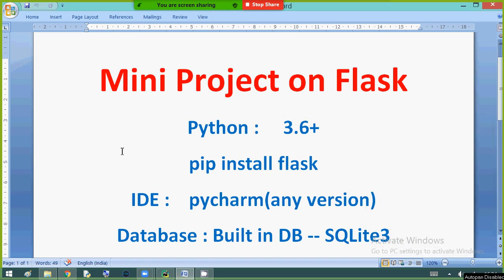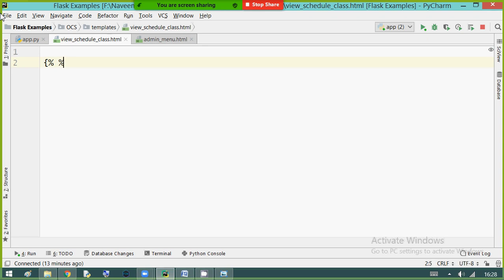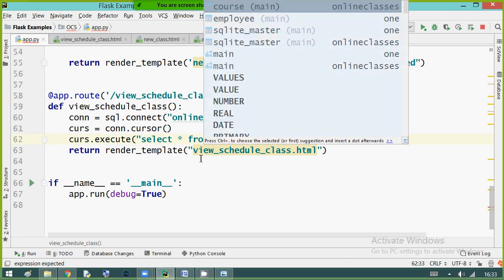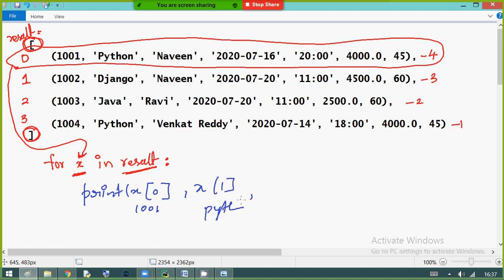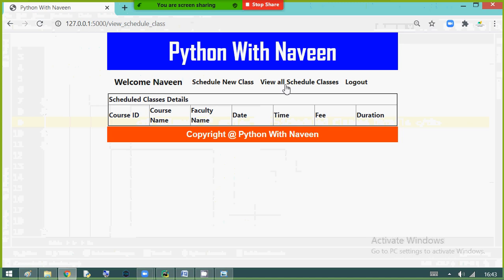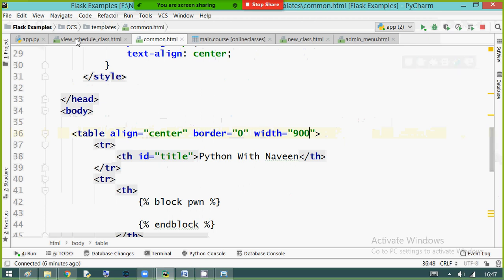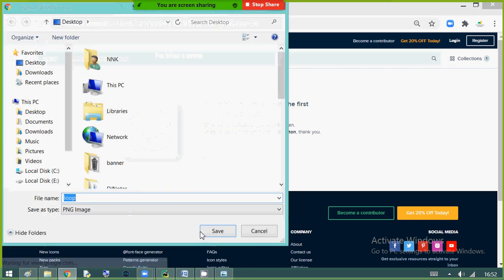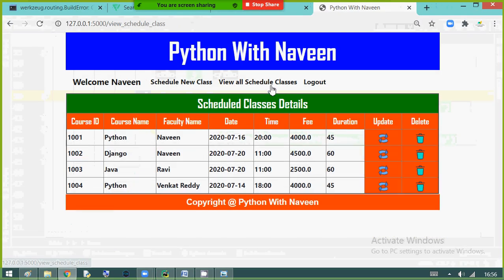Flask Project 7